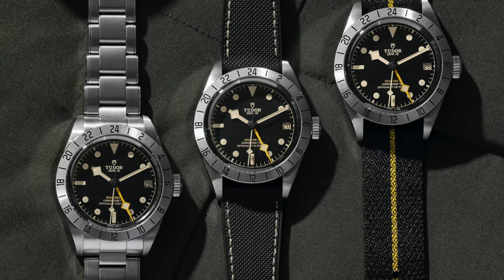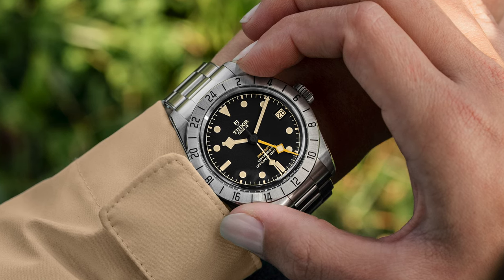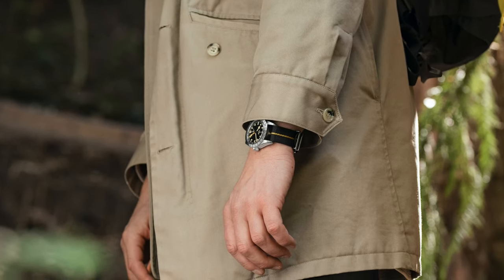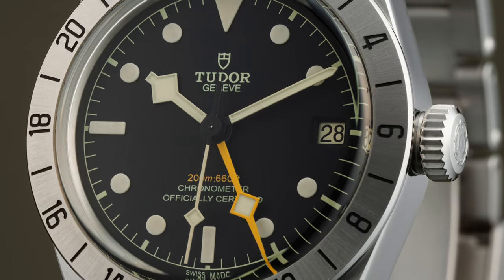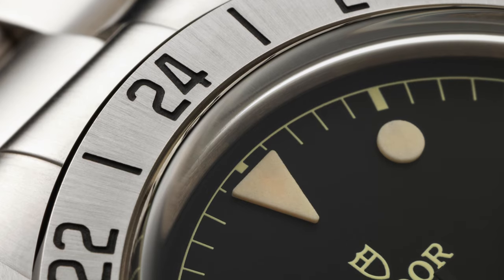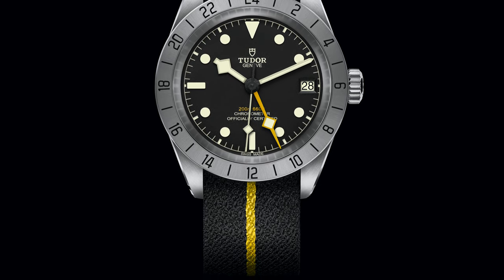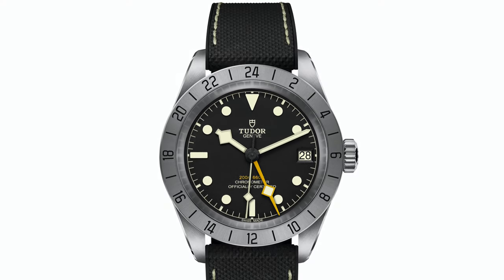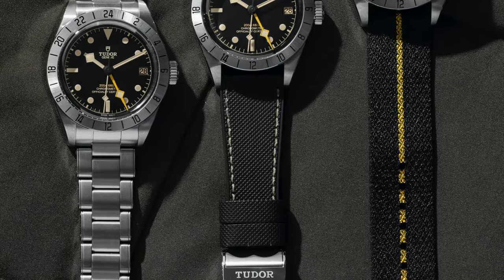Tudor New Black Bay Pro 2022 is the GMT Watch We Were Waiting For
Tudor did it again. In this video I will give my thoughts on the new Tudor model - Black Bay Pro. It is ia GMT watch in the almost the same case proportions as their popular watch Black Bay 58. The only difference is in the case thickness.

In my predictions about the Tudor watches in 2022 I was hoping that one of the new models will be Tudor BB58 GMT. Today the company presented the new Black Bay Pro GMT at the Watches and Wonders 2022. Not exactly what I was thinking but even better.

This is the Steve McQueen Tudor watch.